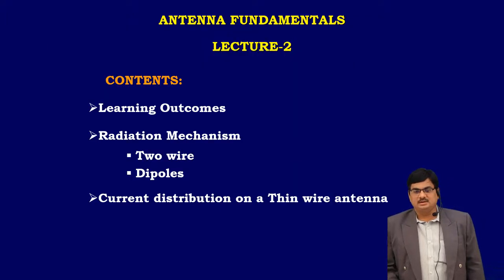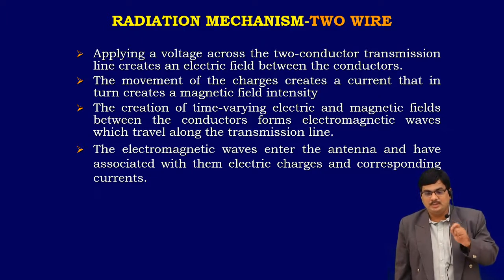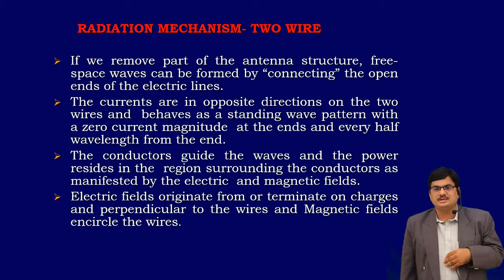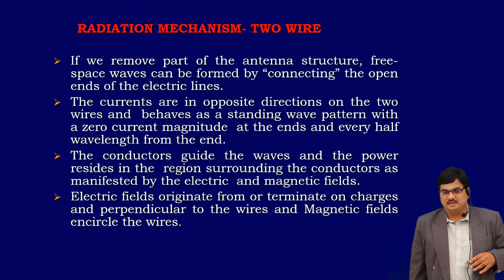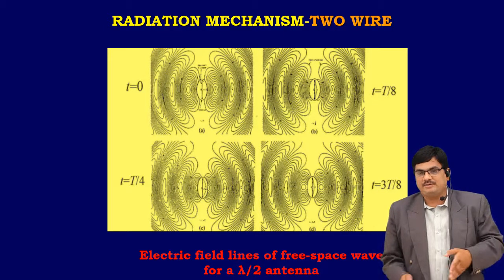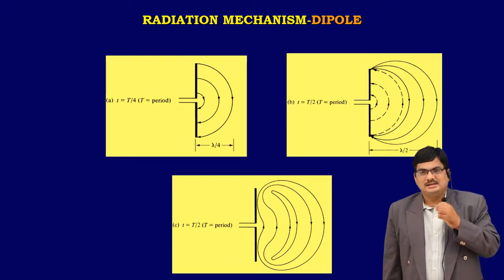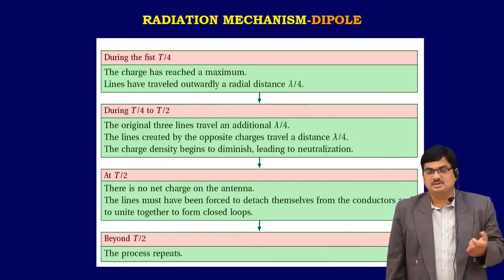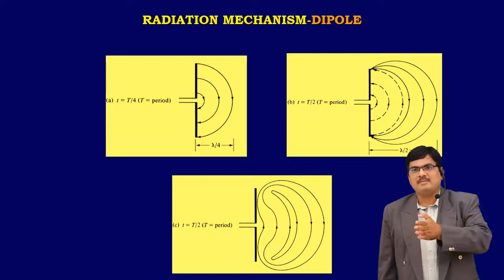Radiation mechanisam of two and dipole antenna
radation mechanisam of two wire antenna
radation mechanisam of dipole antenna